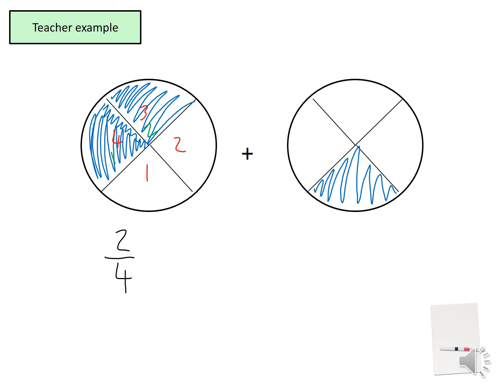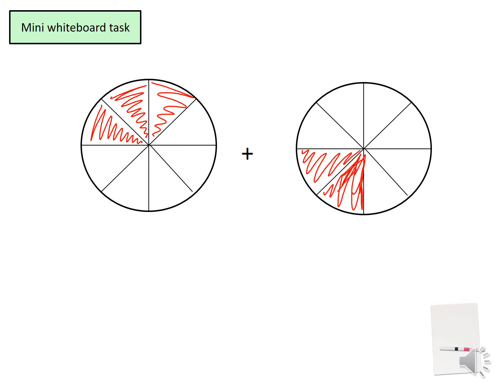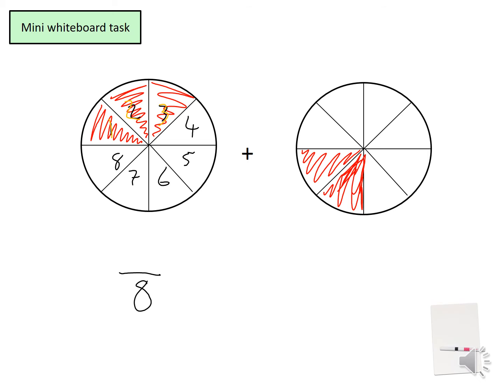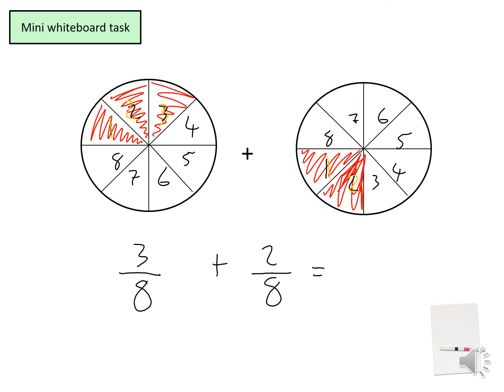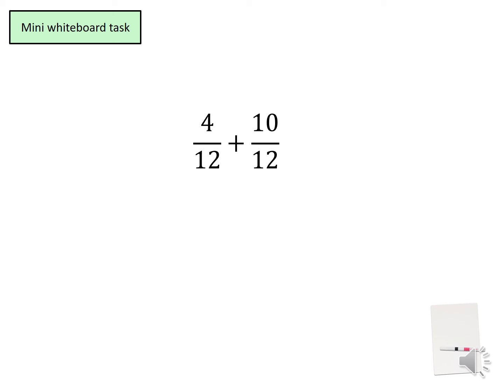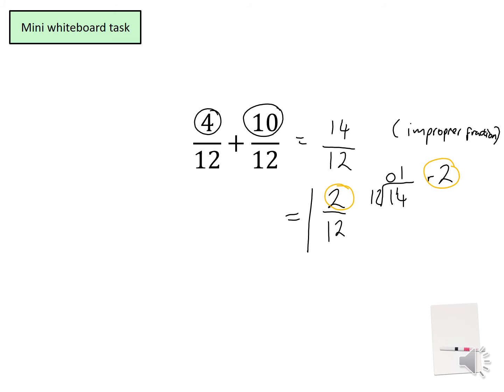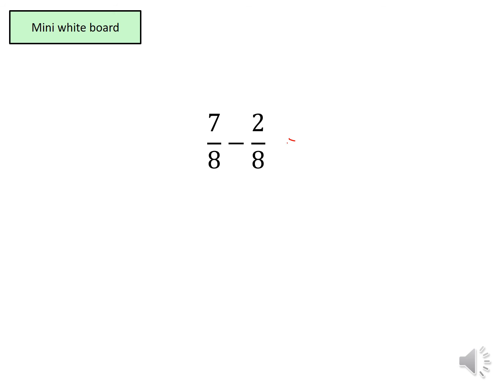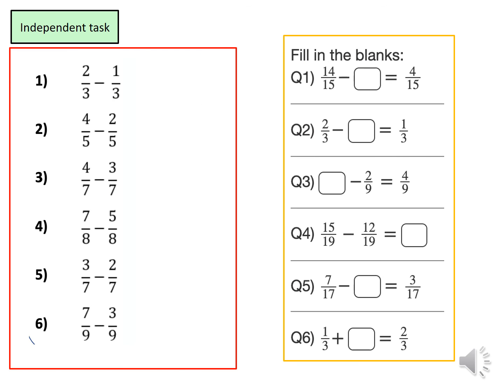Maths - L3 Adding and subtracting same denominator Yr8 (F)